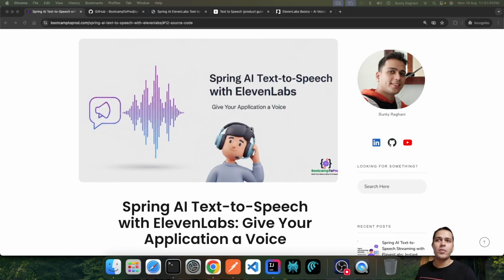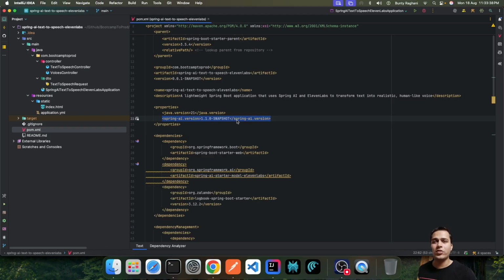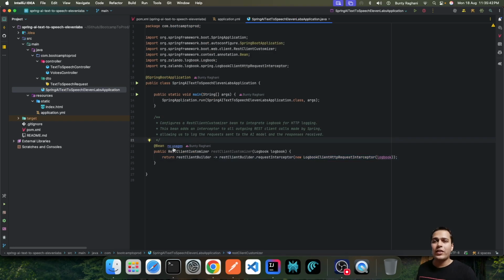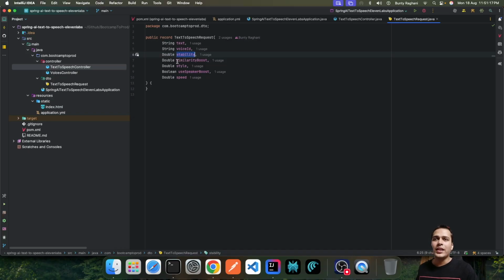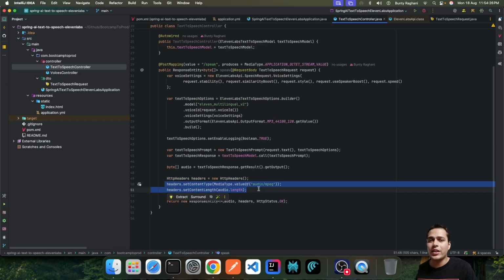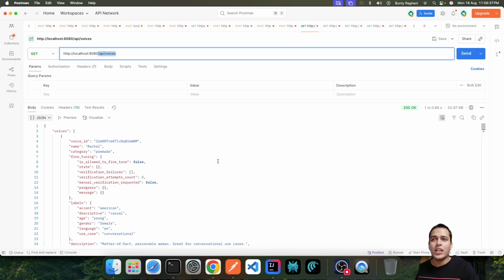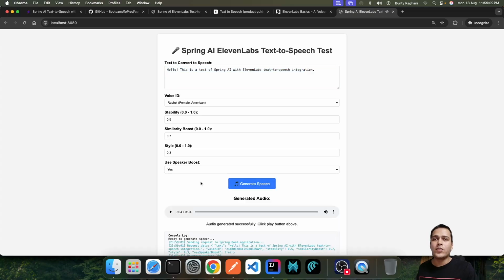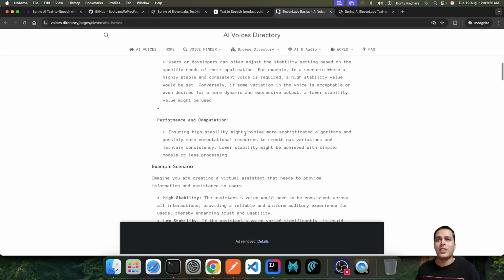Spring AI Text-to-Speech with ElevenLabs - Give Your App a Voice!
🎤 Learn how to integrate AI-powered Text-to-Speech into your Spring Boot applications using Spring AI and ElevenLabs! This comprehensive tutorial walks you through building a complete TTS API from scratch.

What You'll Learn:
✅ Setting up Spring AI with ElevenLabs integration
✅ Creating REST endpoints for text-to-speech conversion
✅ Handling different audio formats and output options
✅ Implementing voice discovery APIs
✅ Request/response logging for debugging